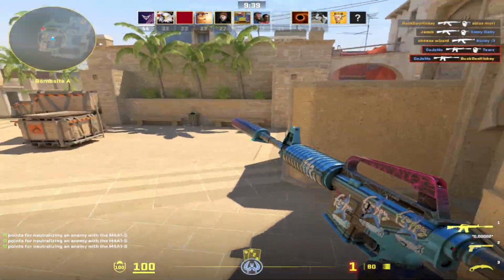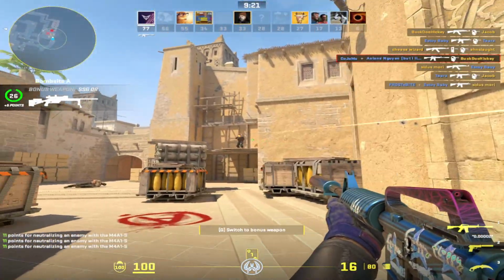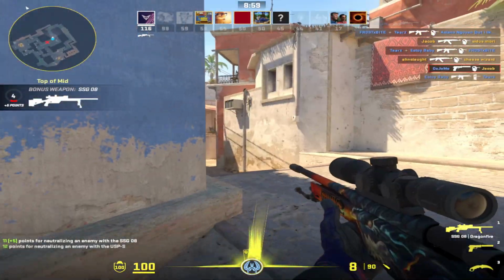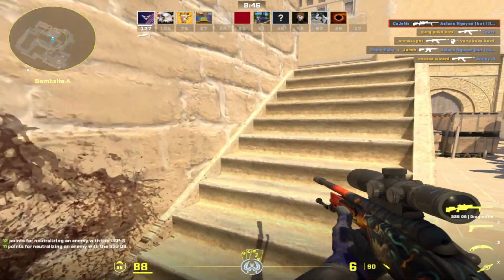How to Solo Queue to PRO (CS2 Rank Up Guide)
Today you will learn how to rank up as a solo queue in CS2.